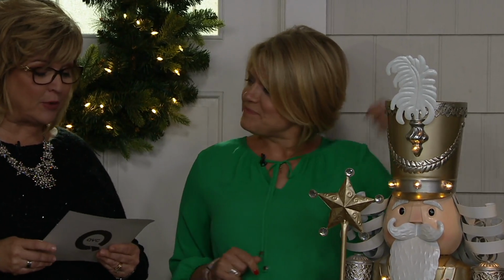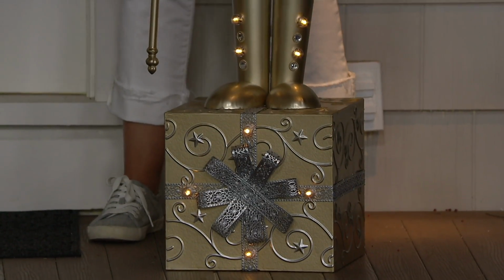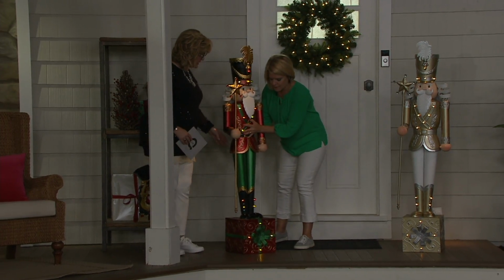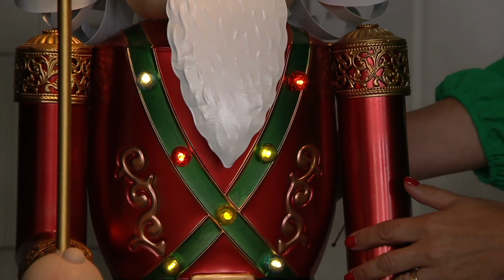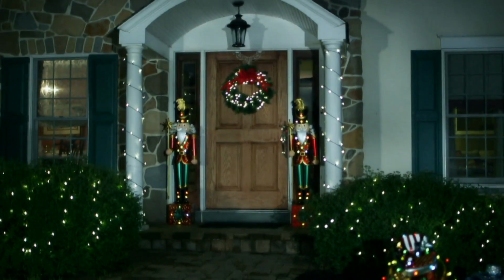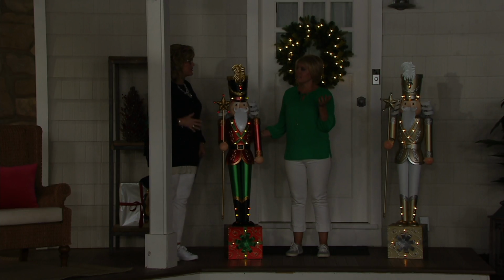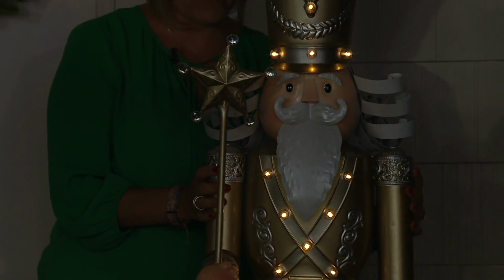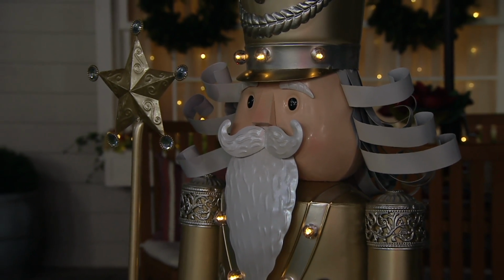Kringle Express 5' Oversized Indoor/Outdoor Illuminated Nutcracker on QVC